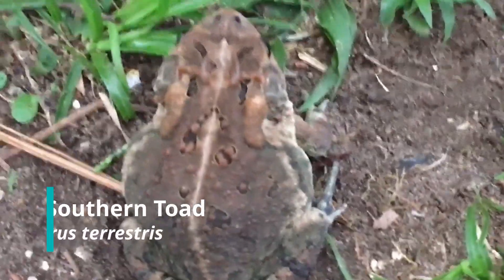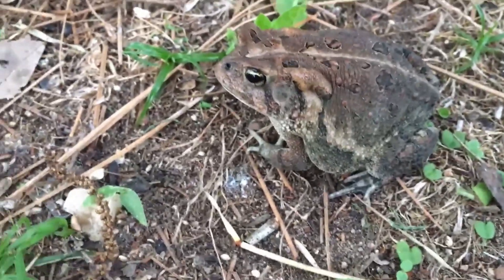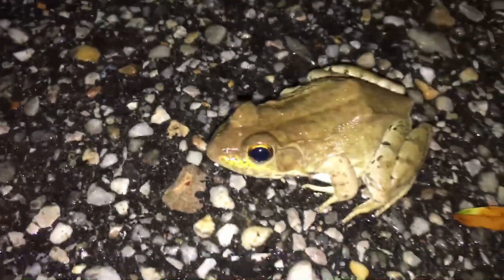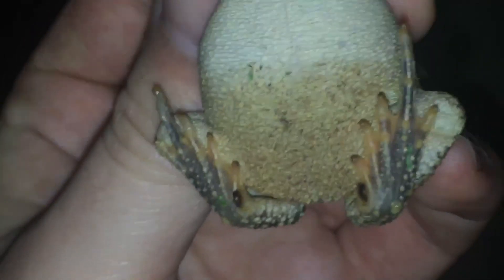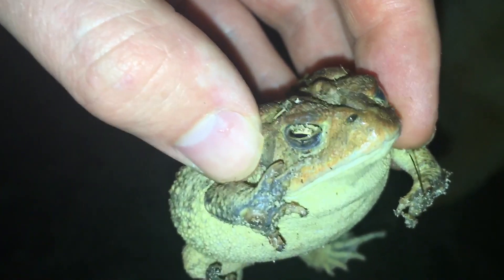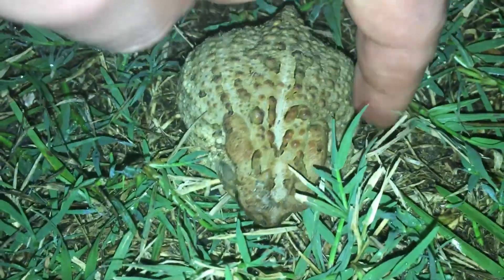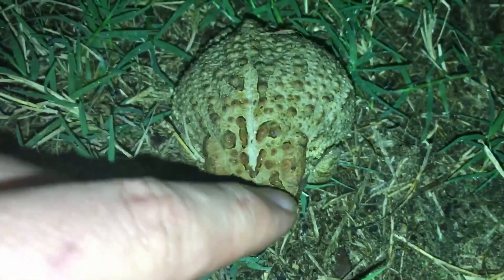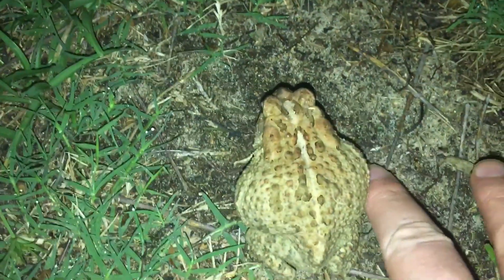Why Toads Pee On You When You Pick Them Up (Southern Toad)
The Southern Toad has a few interesting defense mechanisms it will employ to deter predators. Have you ever wondered why toads pee on you when you pick them up? It's a defense mechanism! In this video, I also go over the differences of frogs vs toads. One of the key differences is that toads have a parotoid gland, or poison gland, located behind the eye. Toads also have dry skin with warty skin. Despite this, it is actually a myth that toads cause warts.

Southern Toad (Anaxyrus (Bufo) terrestris) description:
The average body length of southern toads is 41-75 mm (1.6-2.9 in), although some individuals found on isolated island populations can reach 113 mm (4.4 in). Males are smaller than females, and typically have a darker throat during the breeding season. General coloration is usually brown but can vary to dark gray, blackish, or even brick red. Several dark spots or blotches are frequently present on the back and upper sides, each surrounding one or more warts. A light line extends partway down the middorsal of some southern toads, although it may be obscure or absent in others. The belly is grayish white, while the chest is spotted. The skin of these toads is dry and warty, and they have an elongated, enlarged parotoid gland behind each eye. High cranial crests extend from pronounced knobs and approach each other toward the snout. The distinctive knobs project upward in front of the parotoid glands, often giving the animal a horned appearance.